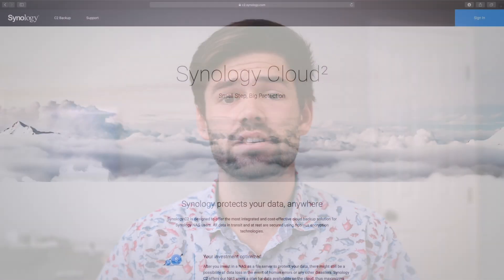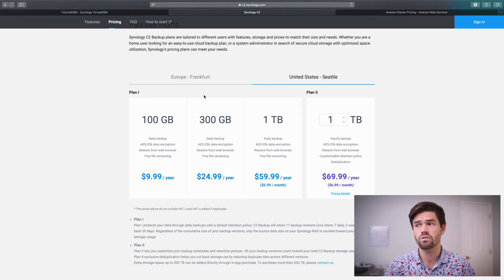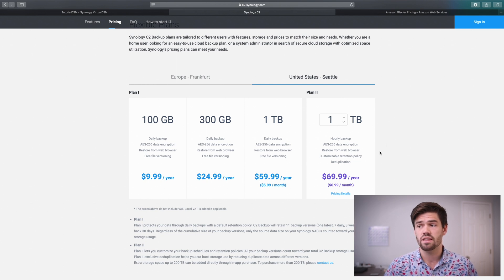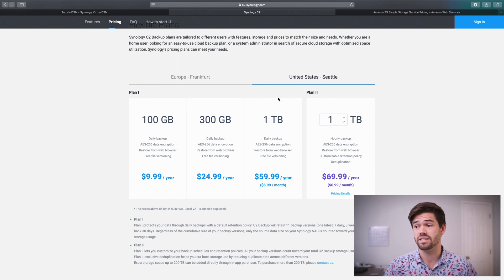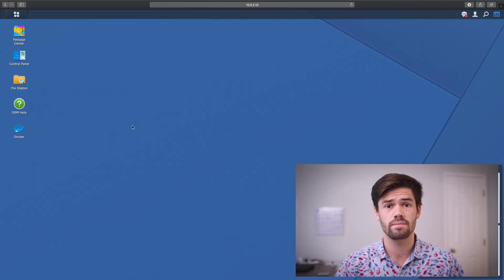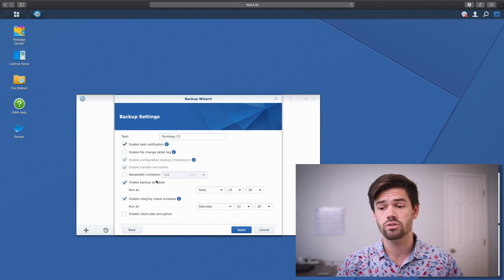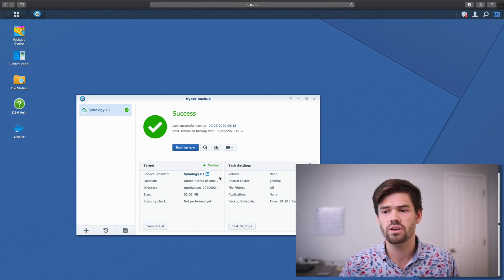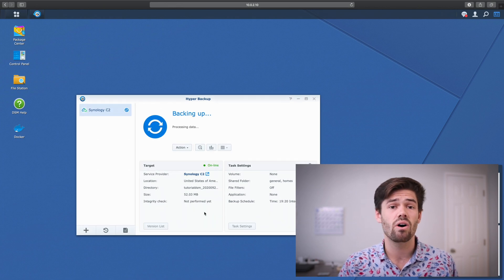Backup Synology NAS to C2 Cloud! | 4K TUTORIAL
Synology's C2 Backup allows you to quickly and easily backup all of your critical files to the cloud, protecting them even if something happens to your home NAS. Synology C2 is an extension of Hyperbackup which makes it incredibly easy to backup all of your configurations to the cloud.

Synology DS1819+
NAS Drives I Use
Synology 10GbE Card
Cheapest 10GbE Switch!